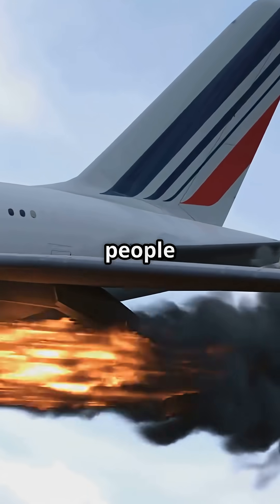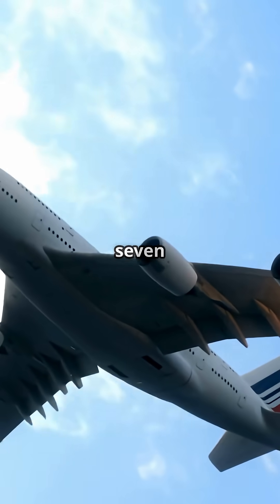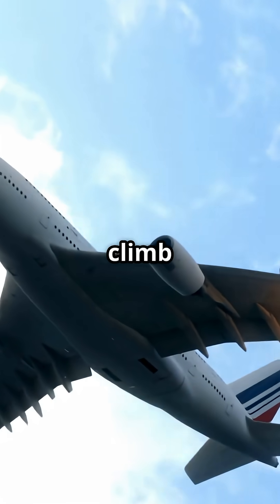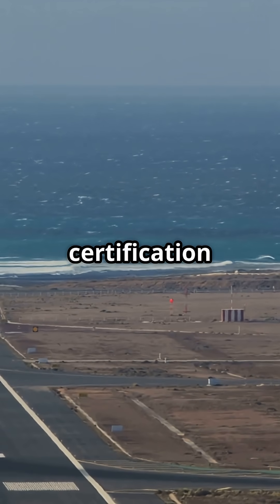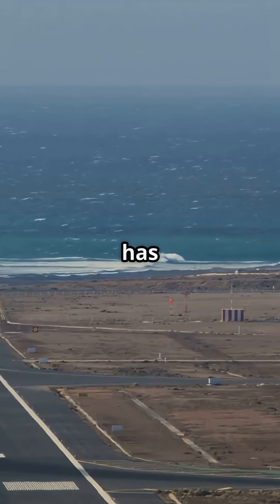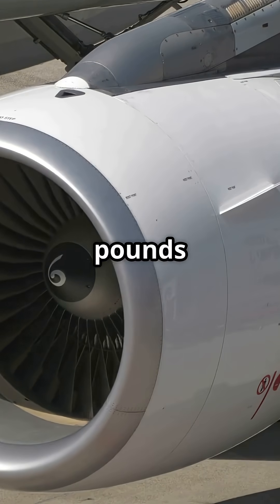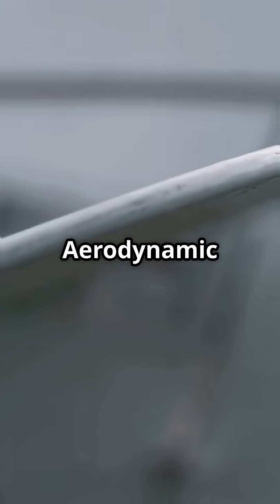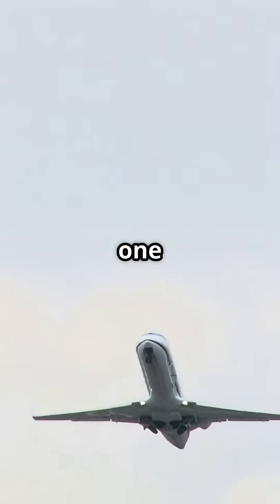Why the 787 climbs like a rocket